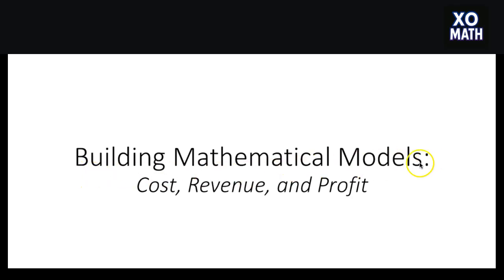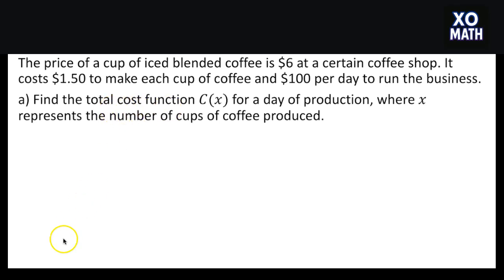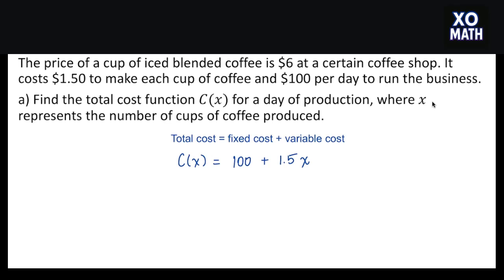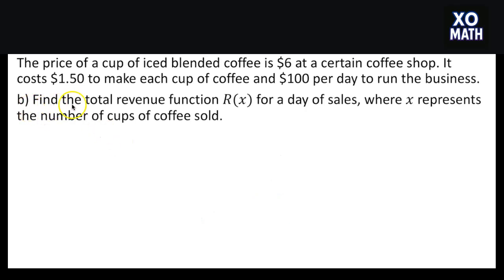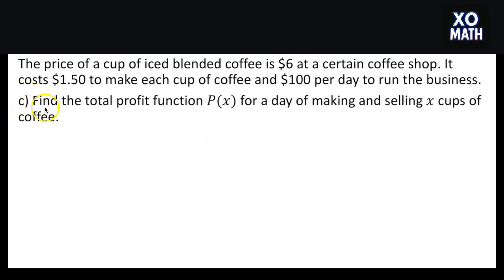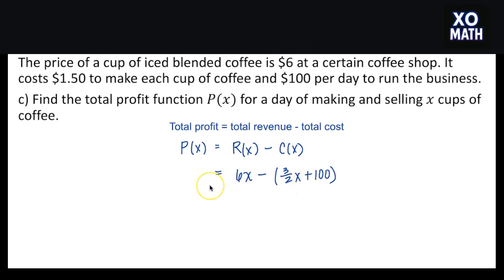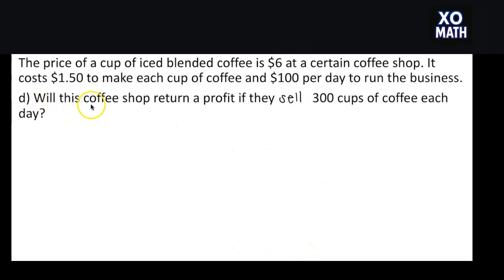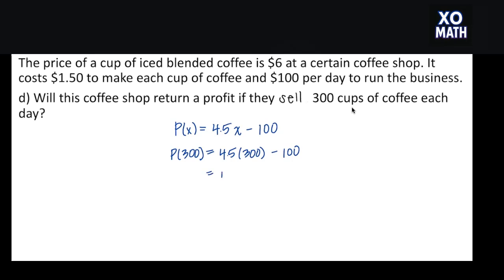Building Mathematical Models: Cost, Revenue, and Profit Functions Explained Step by Step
In this lesson, learn how to build and use a linear model to solve a real-world business problem involving cost, revenue, and profit! In this lesson, we walk through a step-by-step word problem involving a coffee shop and show you how to create linear functions for total cost, total revenue, and total profit.

We’ll cover:

How to write the cost function from fixed and variable costs
How to model total revenue based on unit price
How to calculate profit as revenue minus cost
How to use a profit function to determine if a business is profitable at a specific production level

This video is perfect for Algebra 1 and Algebra 2 students learning about linear models and interpreting functions in context.